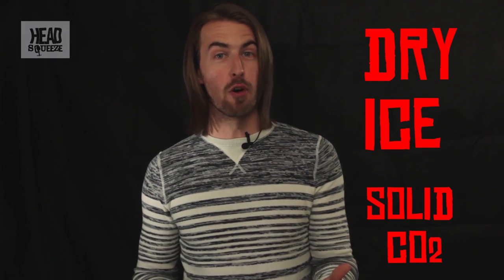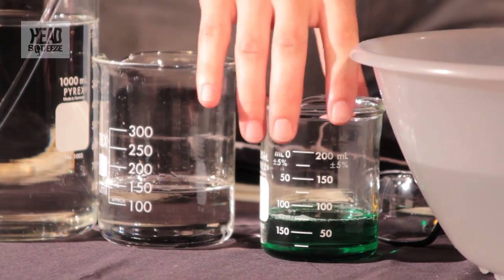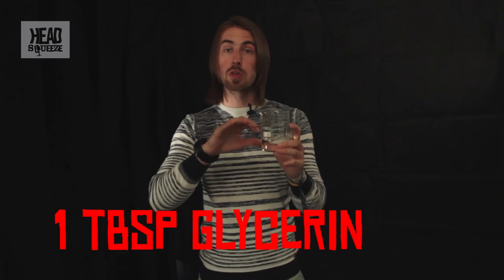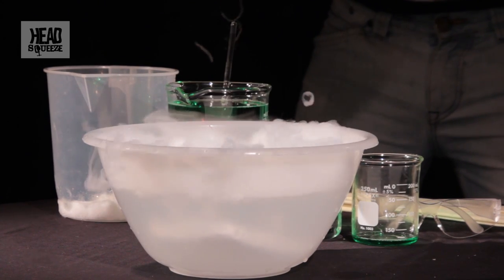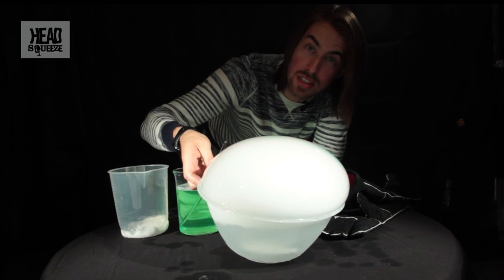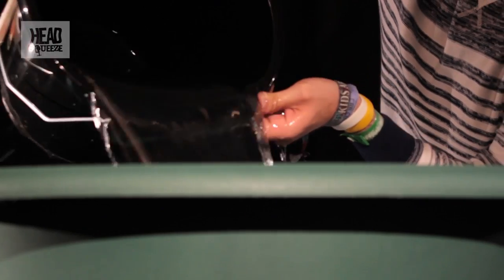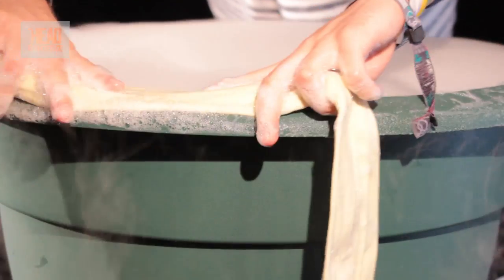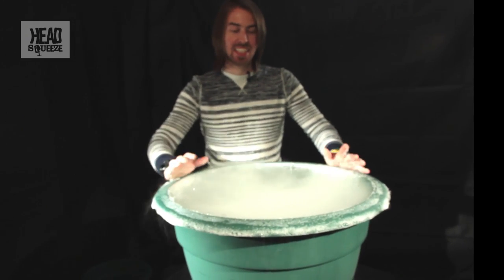GIGANTIC CO2 bubble using Dry Ice | MEGA Live Experiments (Ep 55) | Head Squeeze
In this live video experiment Huw James uses a household mixture to capture CO2  inside a gigantic bubble as it sublimates from dry ice.

We've seen what happens when we produce CO2 as a gas - it increases substantially in volume. This time around we're going to the next level, we're going to try to capture CO2 as it changes from a solid to gaseous form and that means using dry ice.

Dry ice sublimates at around minus eighty degrees celsius, so it can easily burn your hands. For that reason Huw is going to be wearing gloves in this experiment.

Next up we create a bubble mixture with some simple household materials -deionised water, washing up liquid and glycerine. The water and detergent make bubbles and the glycerine stops the bubble from bursting too easily. All of this together will allow us to capture carbon dioxide as it sublimates from the dry ice in a big bubble.

Or check out Matt Parker's NumberHub to find out how much water there is left on earth